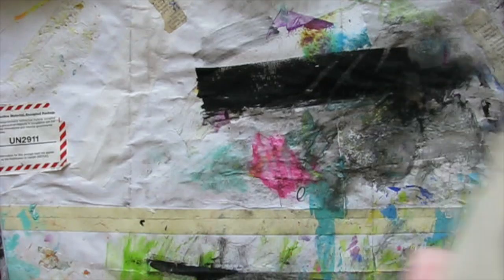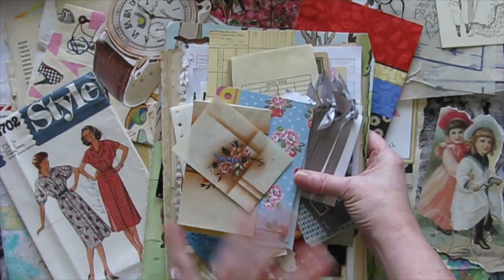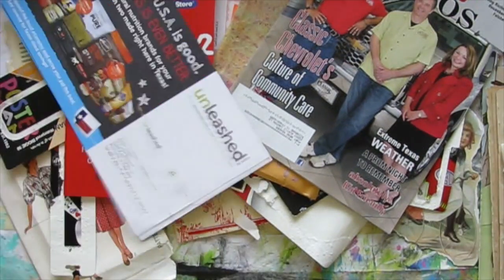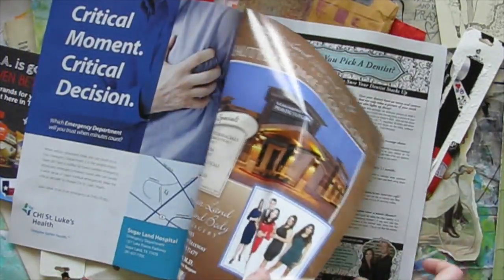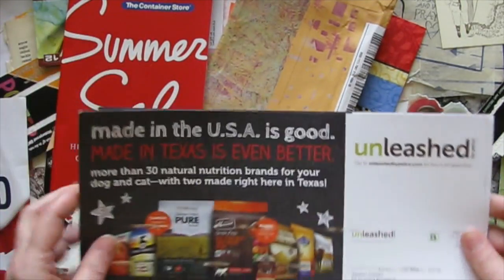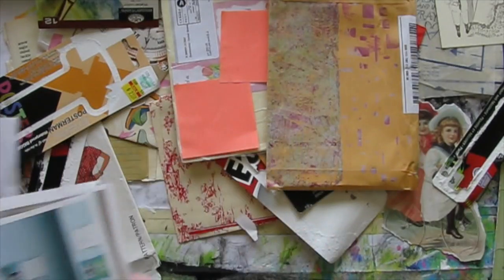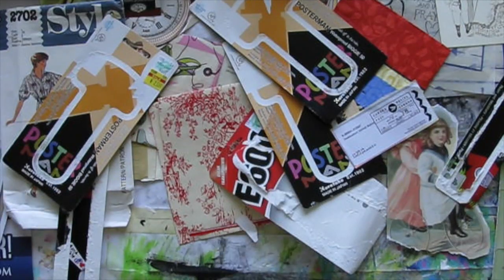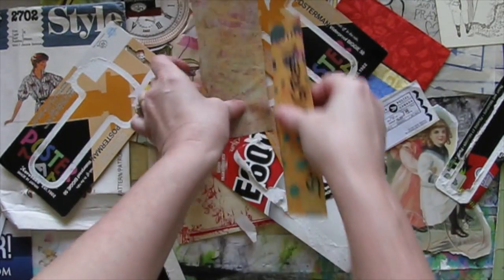Scrap Art Junk Journal Follow up Part 2